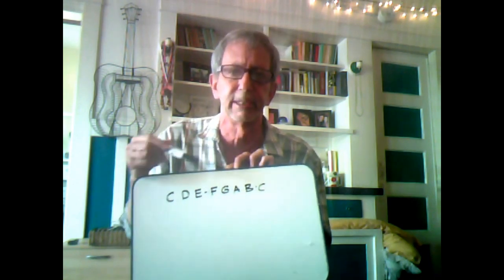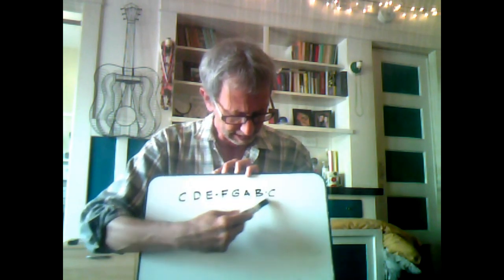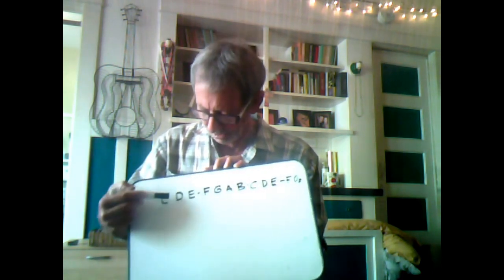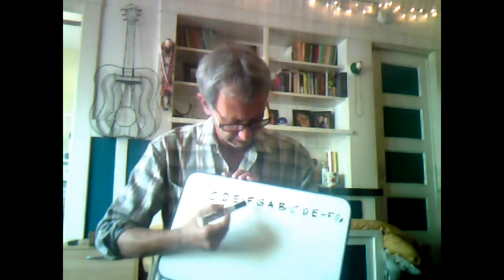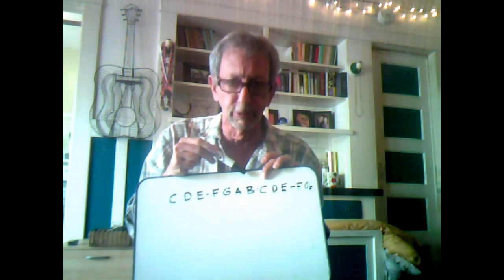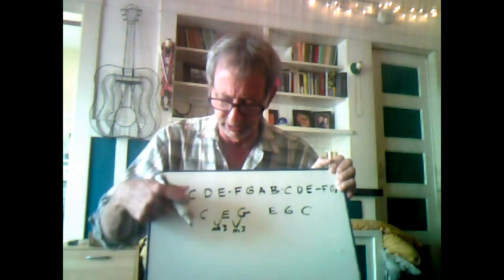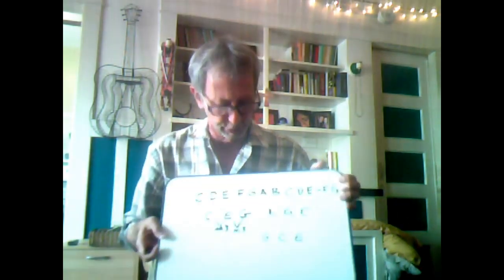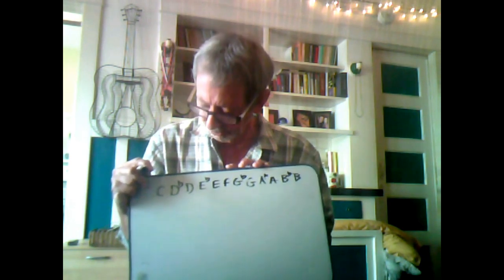06. Intervals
Intervals are of absolute importance to understand and then, to recognize on your instrument of choice. Why this is so will only be understood later on when the more dense/intense music theory starts showing up. Note: When I was talking about 5ths, I said F to B is that odd interval. I MEANT to say F to C which is 5 steps and that too is a perfect 5th. B going UP to F is the "odd 5th." I make a lot of errors in my speaking sometimes. pardon that.